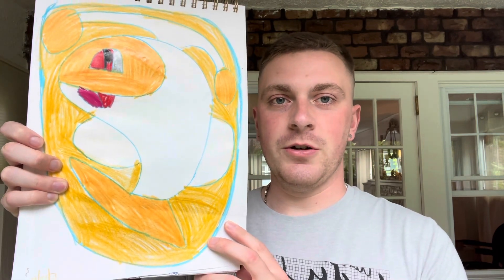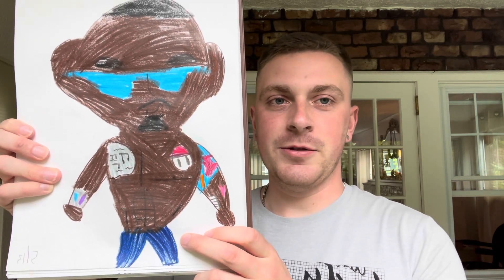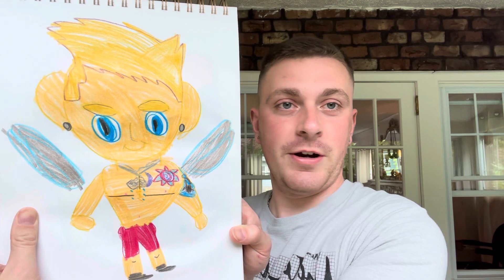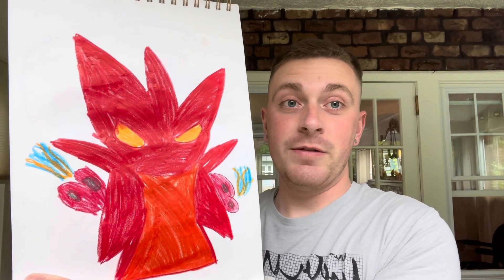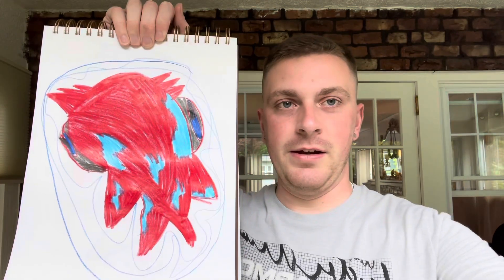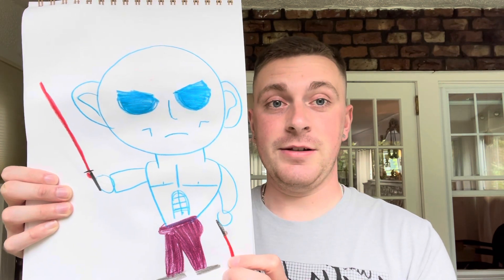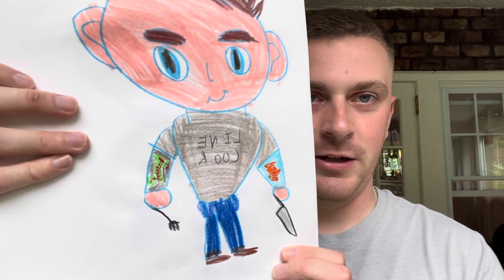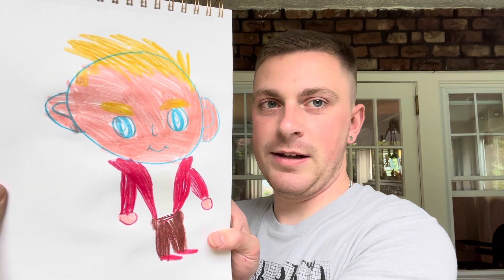Jones Beach Vlogs: May Sketchbook Tour